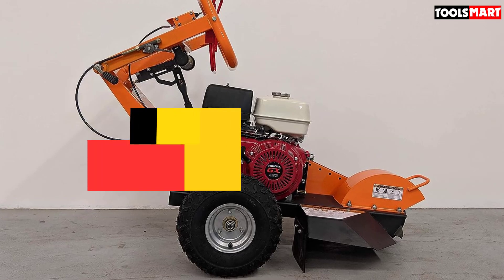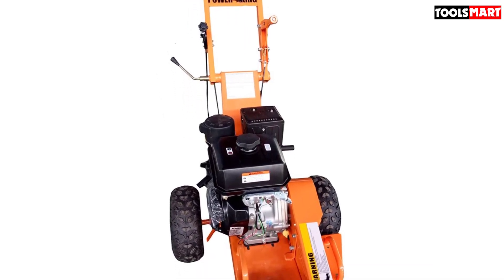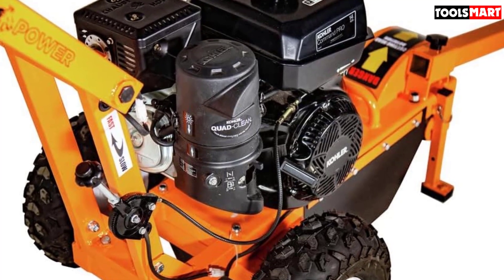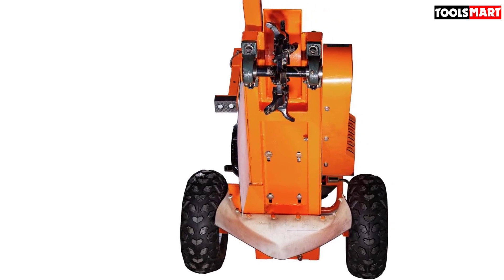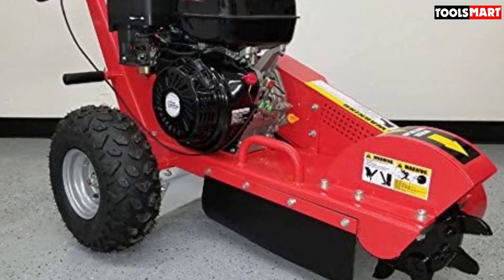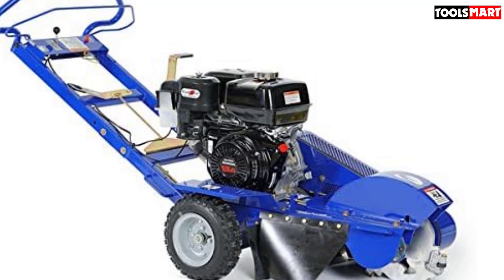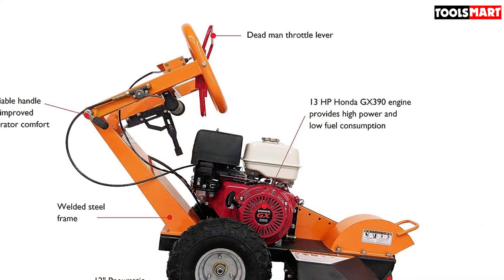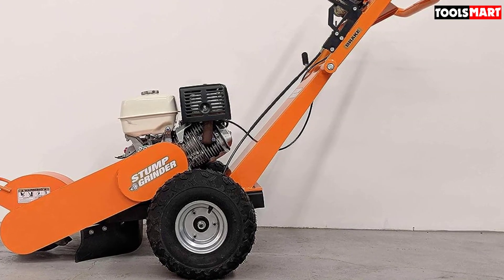✅Best Stump Grinders in 2023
Check Price on aliexpress

✅5. Powerking Stump Grinder
✅4.DK2 Power OPG77 Stump Grinder
✅3.Samson Machinery S15HPSG 15HP Stump Grinder
✅2.Bluebird SG1314B Stump Grinder
✅1. House of Contractor STG13 Stump Grinder

To save you both time and money, we’ve narrowed down to some of the best  Stump Grinders.
Check out an in-depth review of the best  Stump Grinders in 2023 .

In this video, we make a new research on the top best  Stump Grinders .
This is the best  Stump Grinders review.
Best time for buying your new  Stump Grinders.